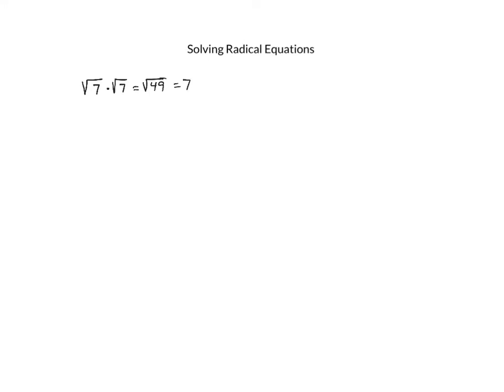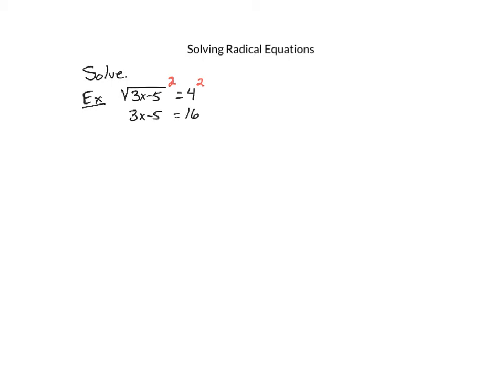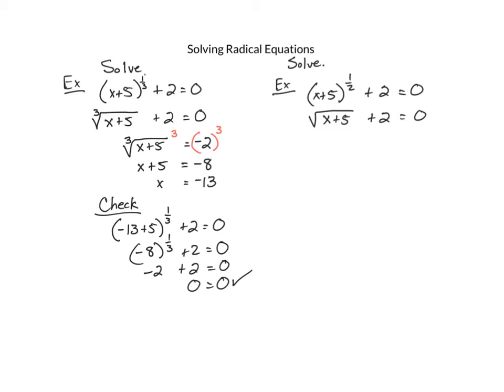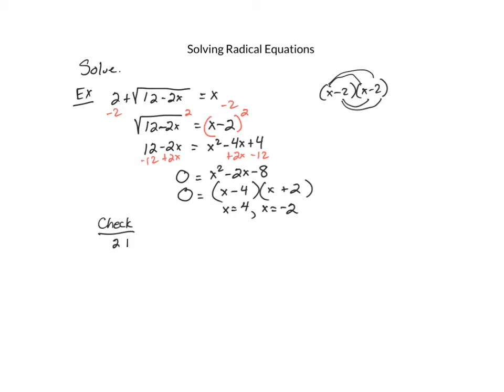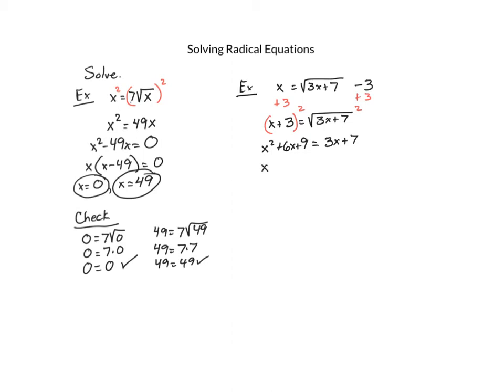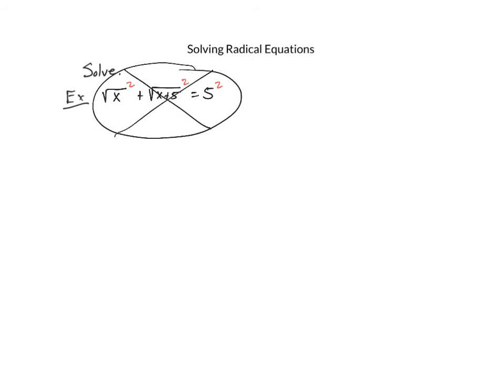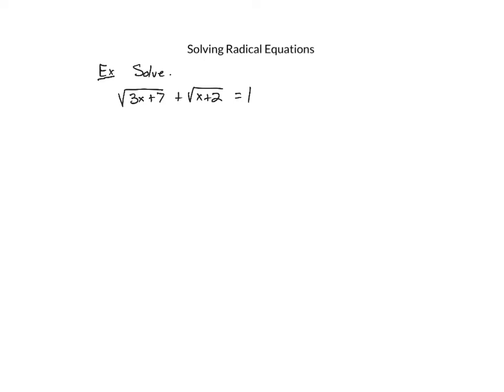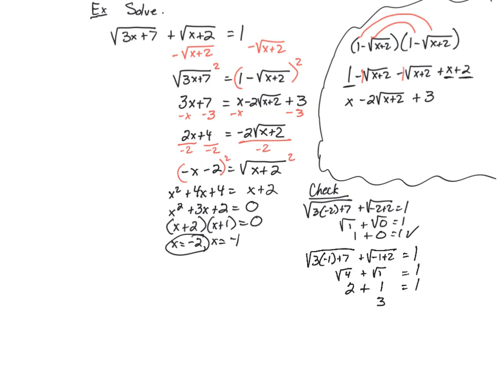Solving Radical Equations